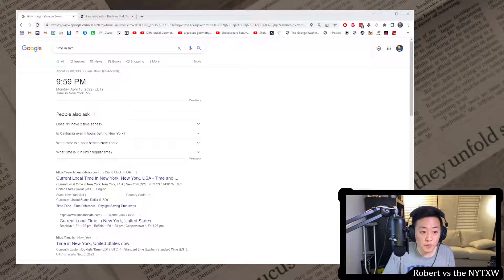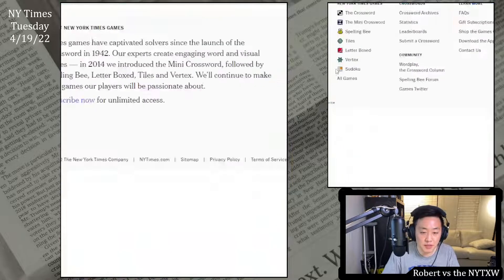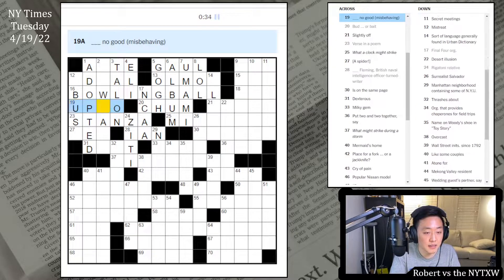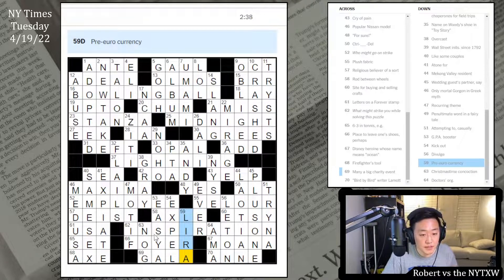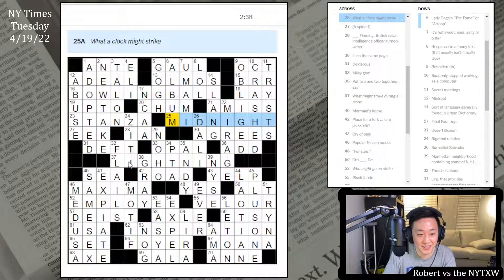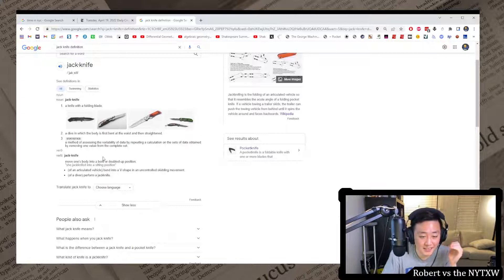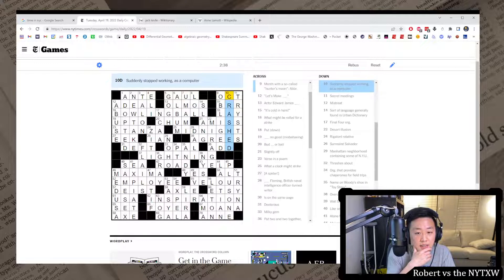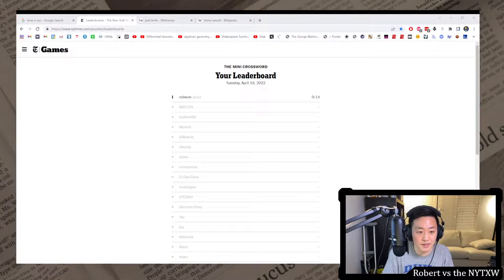Striking [0:14/2:38] || Tue 4/19/22 New York Times Crossword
0:00 - Intro
1:02 - Mini puzzle
1:52 - Daily puzzle (by Olivia Mitre Framke)
4:30 - Commentary

New York Times Crossword, Tuesday 4/19/22
I think it's best not to overthink the theme here, which I was trying to do. Two of the themers are the things that actually strike (LIGHTNING and INSPIRATION). One is being struck by a clock (MIDNIGHT). One is going on strike (EMPLOYEE). One is used to roll a strike (BOWLINGBALL). It's sort of a litany of words related to striking in some manner or other. The themers themselves are not that interesting, so it's this striking connection that is the focus.

I like PLUS ONE, and I'm not sure how often I've seen it before. Also VELOUR is kind of fun to say. Lots of X's in today's grid between EXPIATE/MAXIMA, SAMESEX/AXE, EXPLEL/AXLE. Throw in a Z at ZITI/STANZA and that's a good amount of uncommon letters. The use of jackknife to describe a truck accident wasn't something I really knew about, but now I do.

14s on the Mini and 2m38s on the daily puzzle. (Weekly running total: 5m05s)

Weekly PB: 36m35s